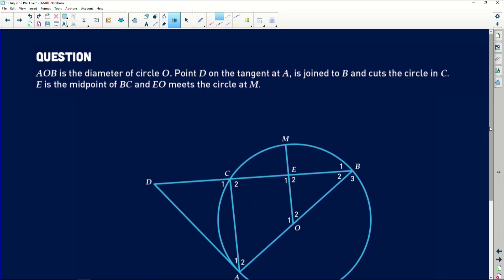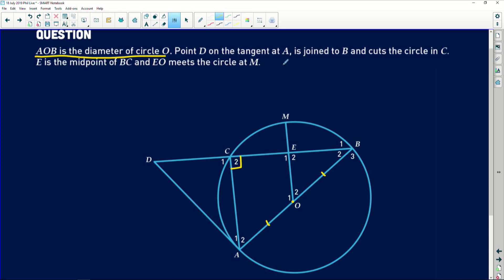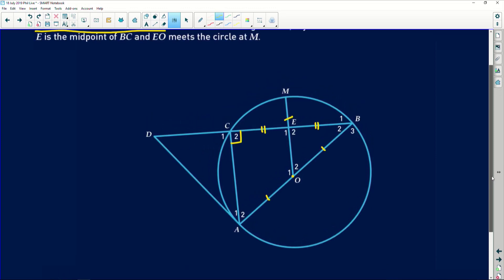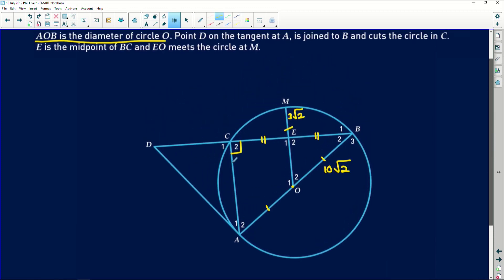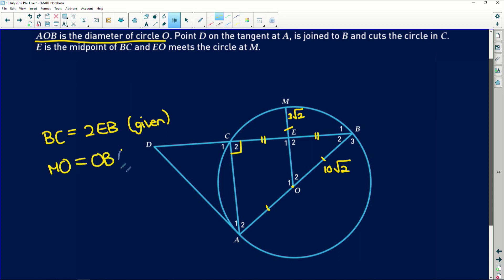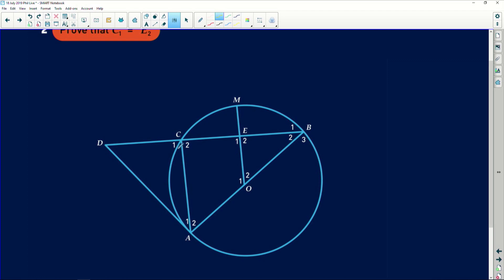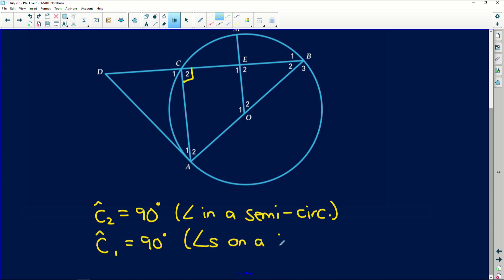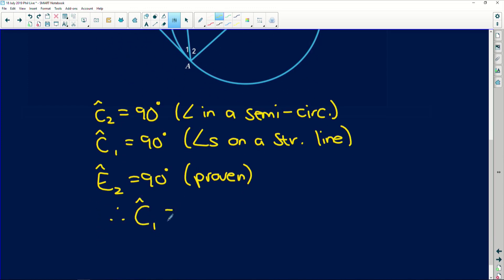Maths 2019 Revision: Similarity in Quads and Finding Lengths- Diameters and Radii - Part 17/17